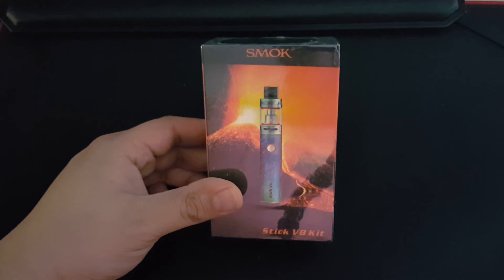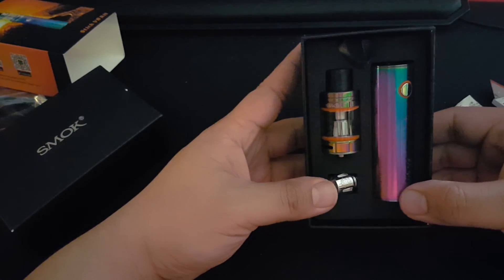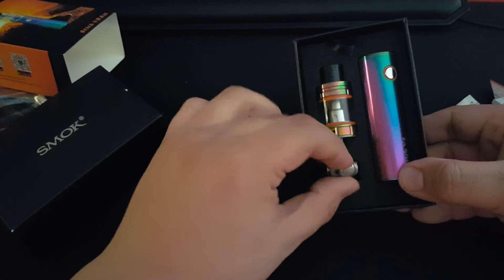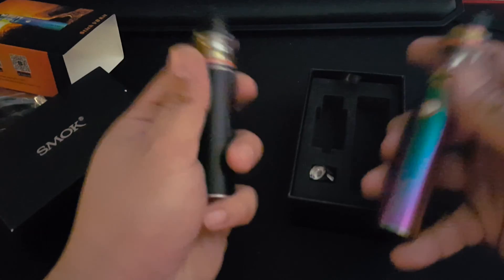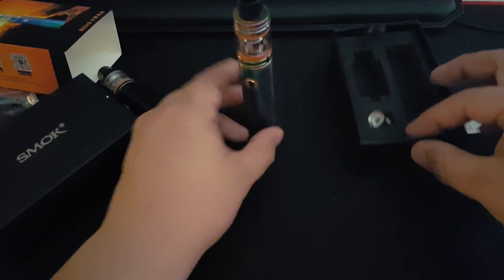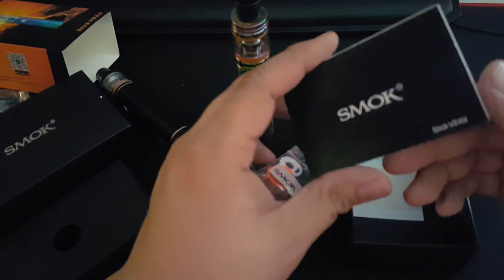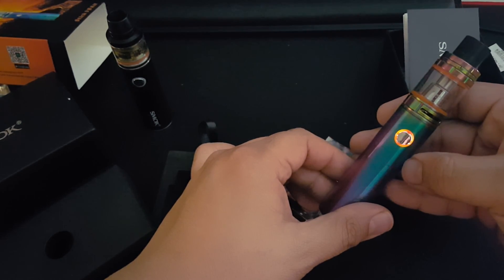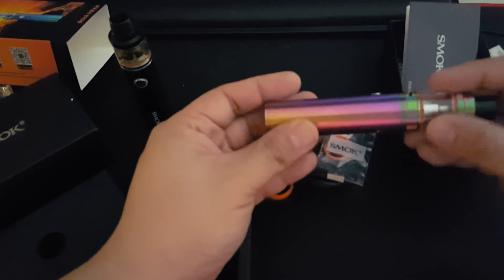Smok Stick V8 Rainbow Unboxing First Look